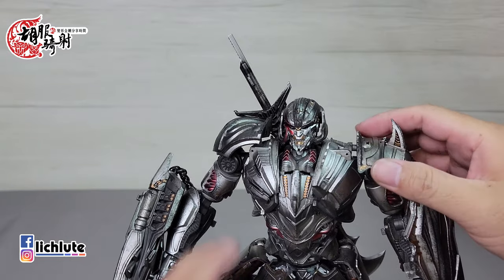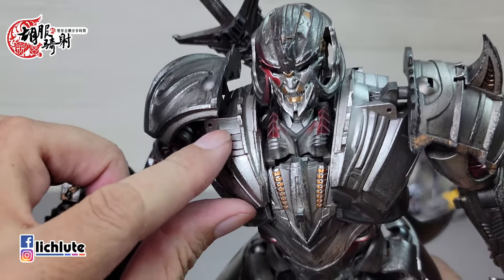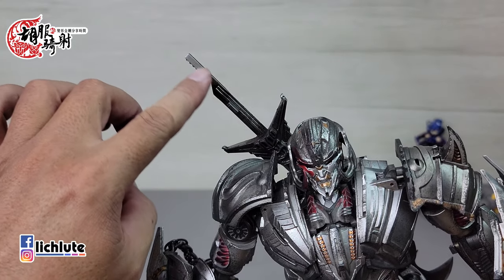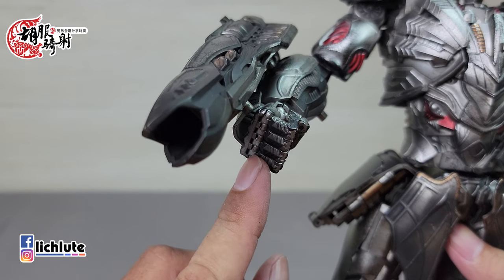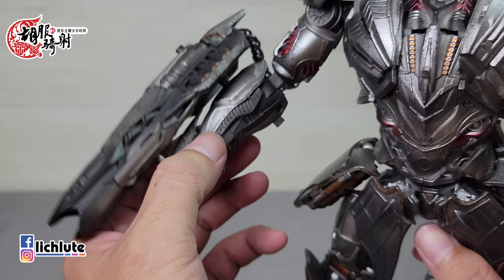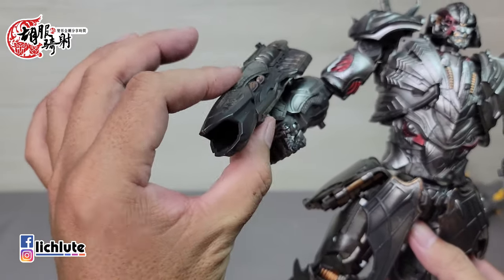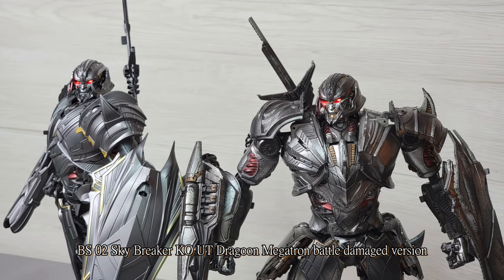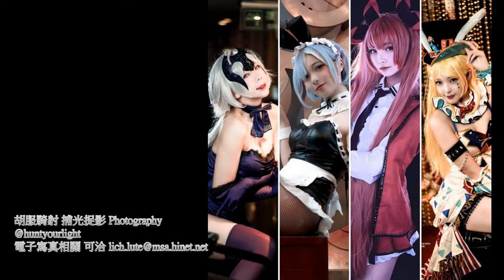破天翼 戰損塗裝 BS 02 Sky Breaker KO UT Dragoon Megatron battle damaged version 胡服騎射的非常規變形金剛